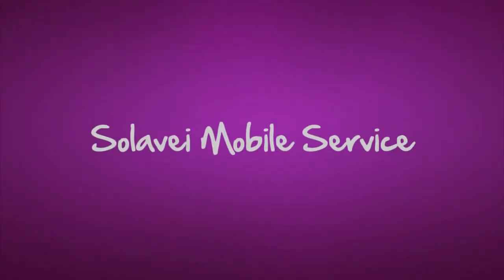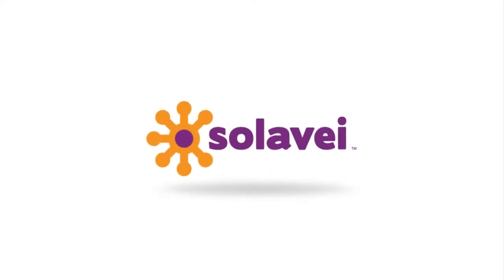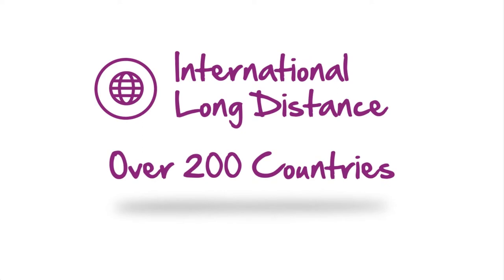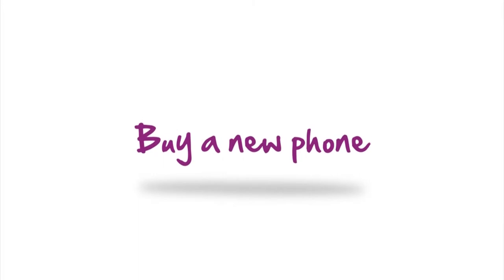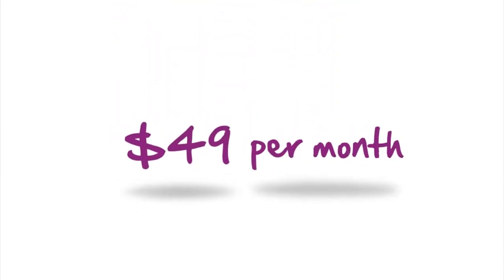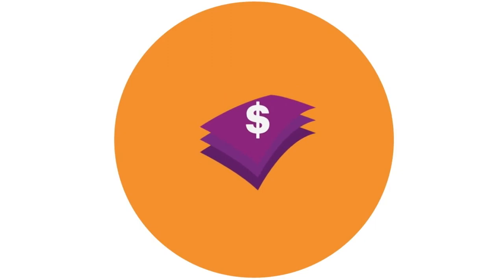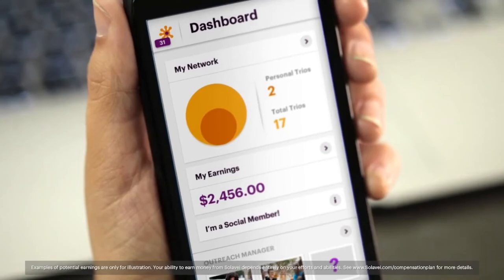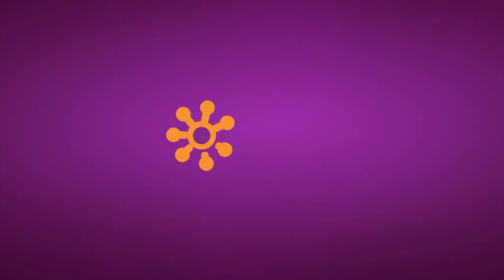Solavei, What is Solavei, How do I join Solavei , About Solavei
Together we are better. Unlimited 4G voice, text, and data for only $49/month.